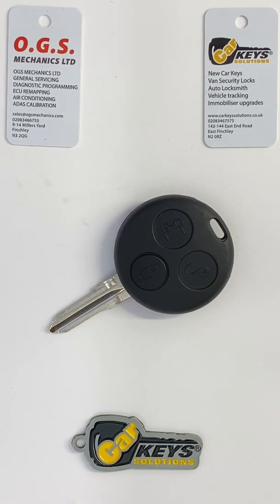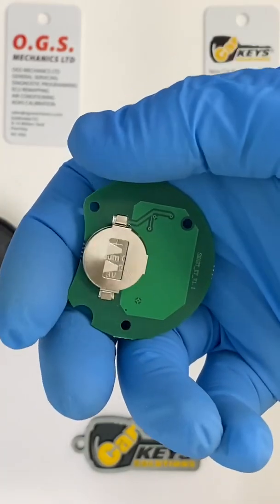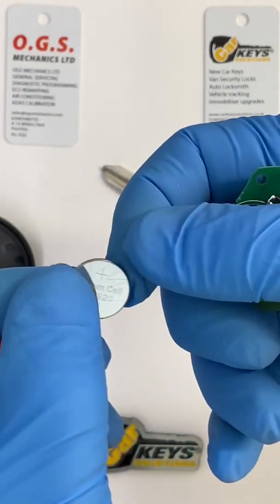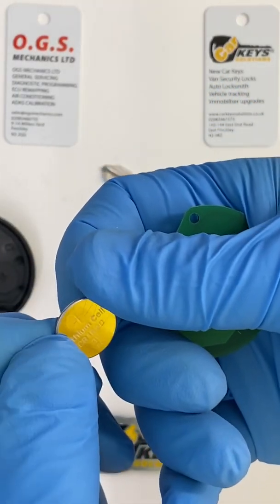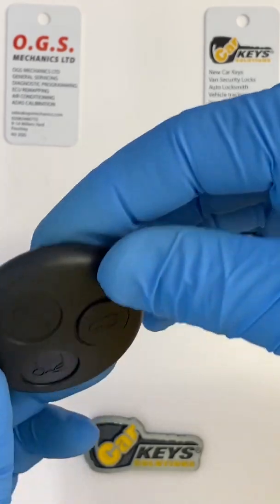SMART car key battery replacement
Smart for Two key battery replacement
Smart Roadster key battery replacement